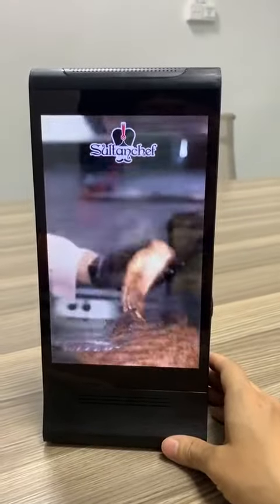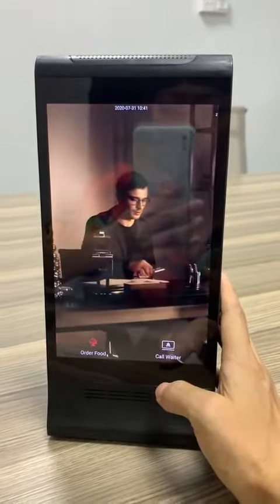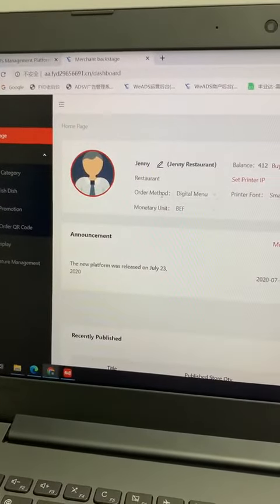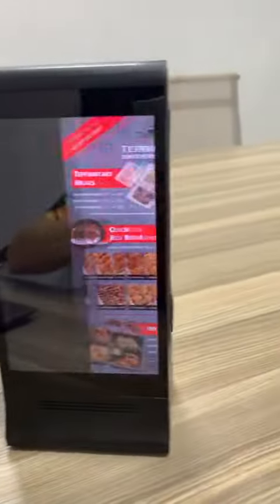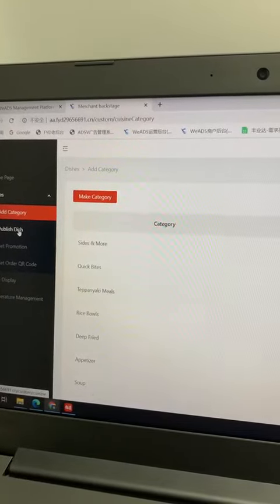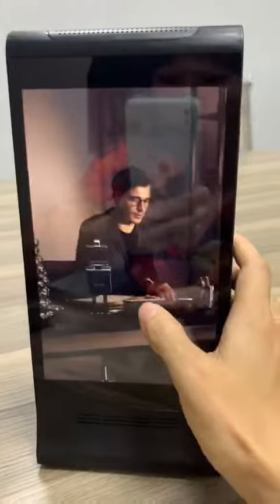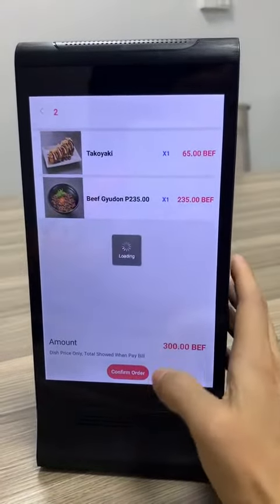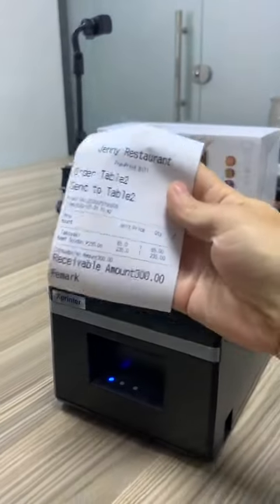2021 Wireless Mobile Charger and Restaurant Digital Advertising Menu Powerbank Holder Menu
Access with Manufacturers for better quality and competitive products. We support start ups, to connect you direct with manufacturers. Contact Shopfromasia for details